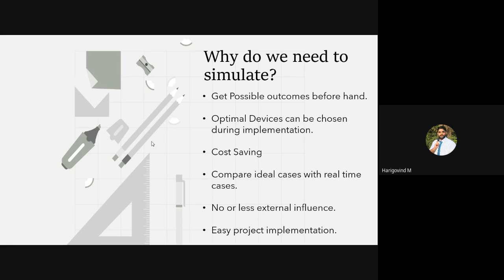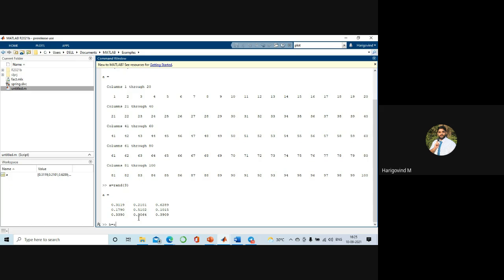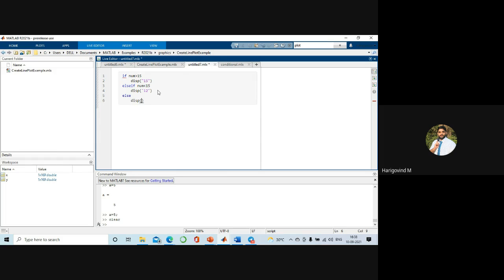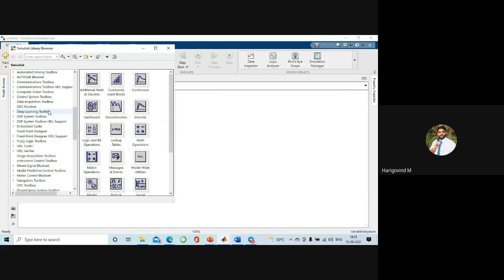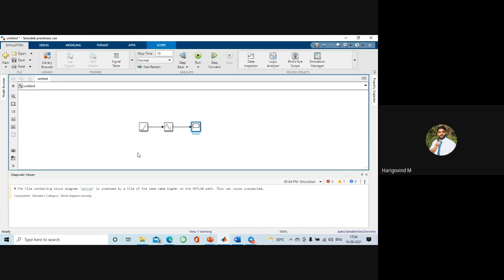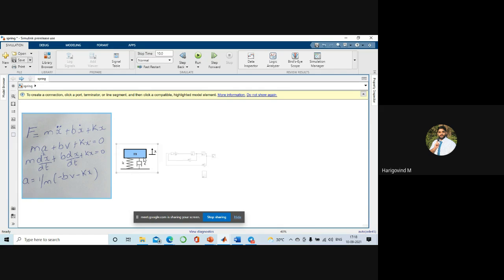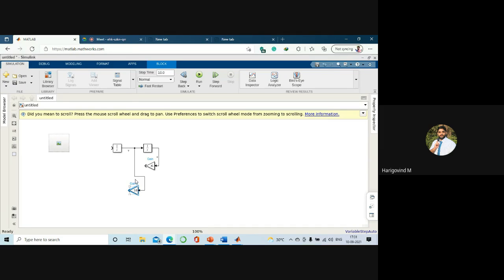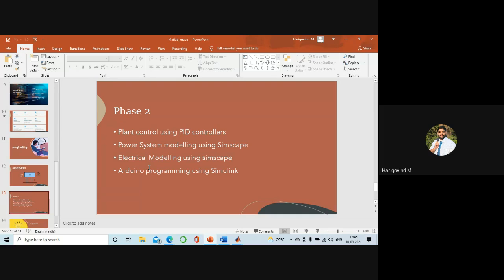Introduction to MATLAB & SIMULINK | Day 1 | PES CUSAT SBC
Benjamin Franklin

IEEE PES CUSAT SBC is conducting a Two days workshop on Introduction to MATLAB & SIMULINK .This platform aims to address the growing need for hands-on and  project -based learning via a low cost,easy to use hardware and software environment that builds on the widely used MATLAB &SIMULINK.

Speaker: Harigovind M
Associate system engineer trainee at TCS

Date : 10 Sept 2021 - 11 Sept 2021